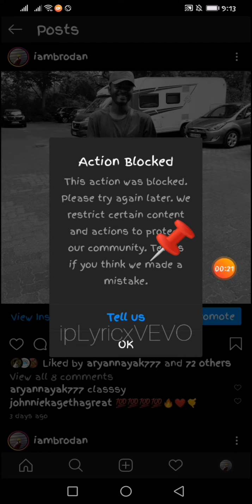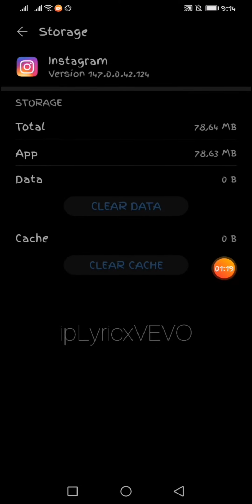how to fix INSTAGRAM ACTION BLOCKED •UPDATED•